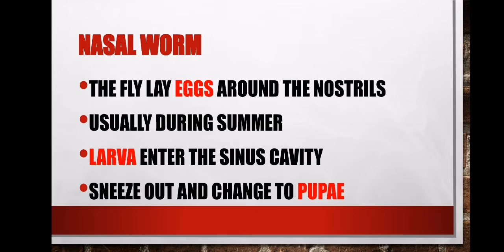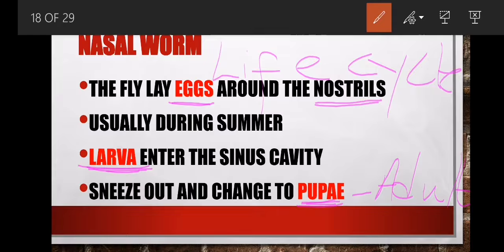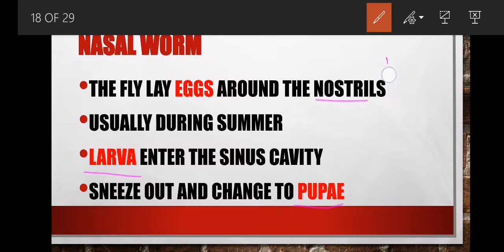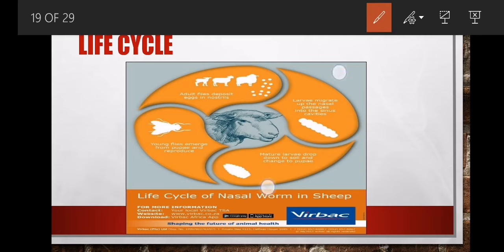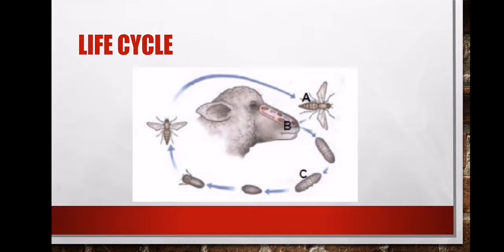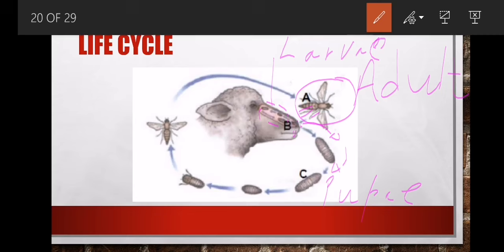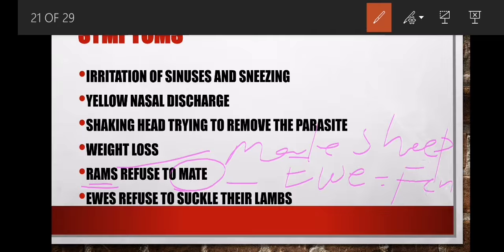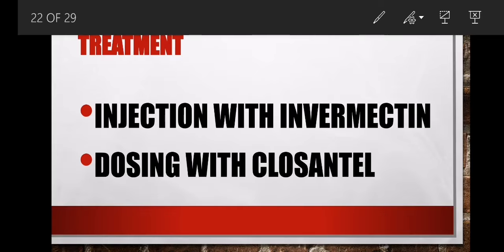Nasal Worm (External Parasites) Grade 12 Agricultural Sciences